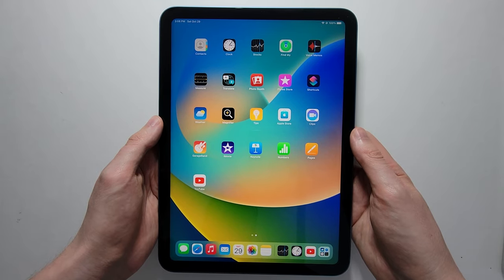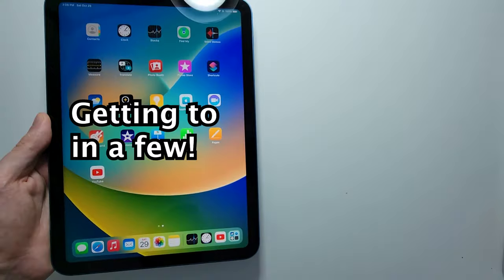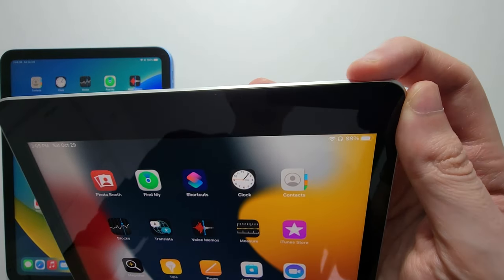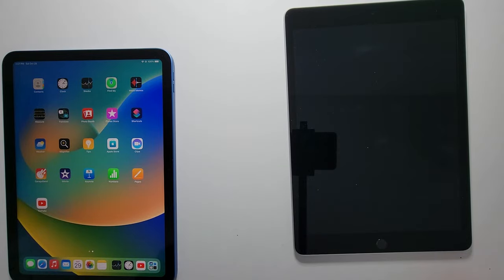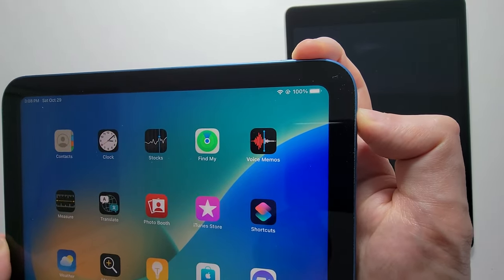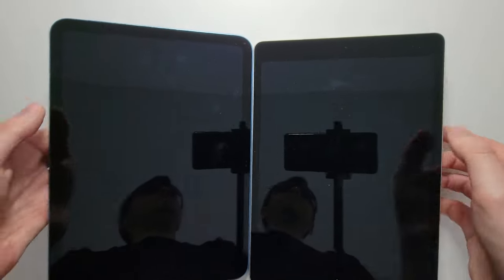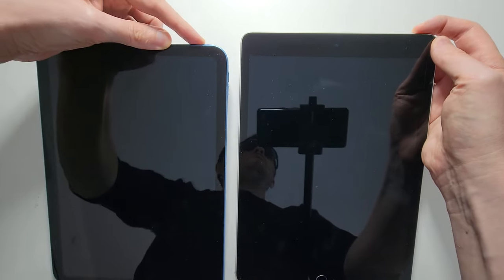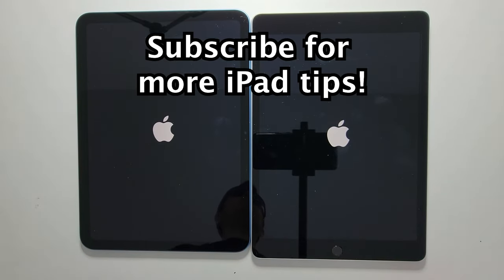How to Turn Off & Restart iPad 10th Gen (Or Any iPad)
How to turn off and on iPad 10th Generation (or any iPad including 9th Gen, iPad Pro, Air, mini).